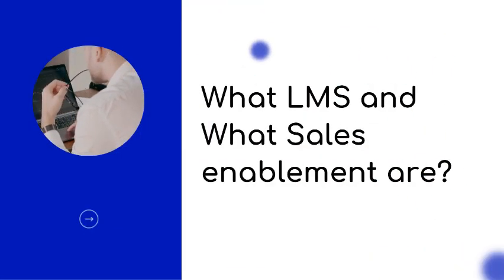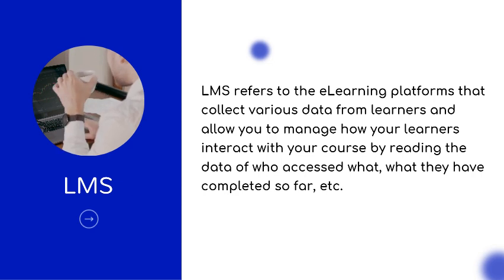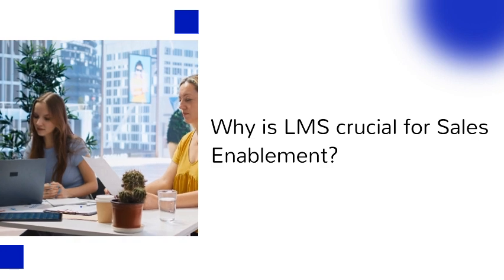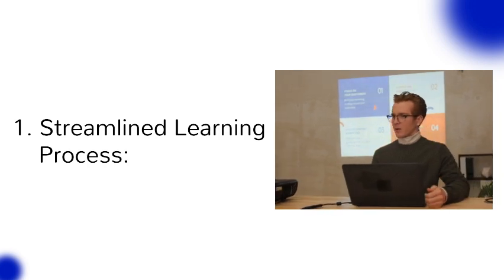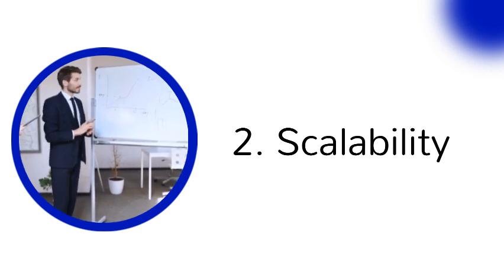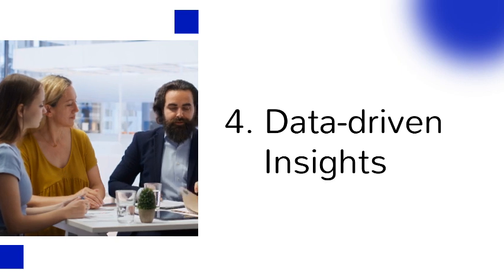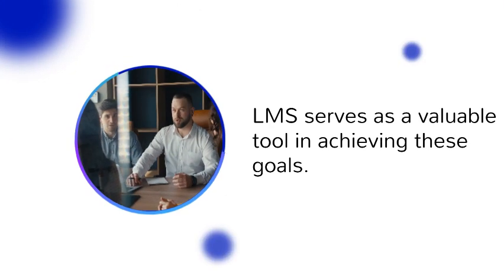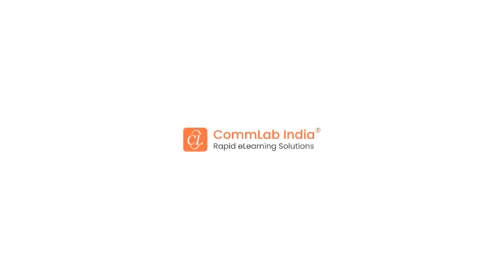How to Boost Sales Enablement with LMS Integration?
In today’s video, we’re exploring the powerful integration of Learning Management Systems (LMS) in sales enablement training. As e-learning technologies rapidly evolve, LMS has become an indispensable tool for companies to train their employees and equip them with essential skills. Let’s delve into what LMS and sales enablement are, and how LMS aids in sales enablement training.

Defining LMS and Sales Enablement
First, let’s define what LMS and sales enablement are. An LMS, or Learning Management System, is an e-learning platform that collects various data from learners and allows you to manage how your learners interact with your course. It tracks who accessed what, what they have completed, and more. On the other hand, sales enablement is the process of equipping your client-facing employees with the skills they need for optimal selling.

Why LMS is Crucial for Sales Enablement
1. Centralized Content LMS centralizes all the training content in one accessible location, making training efficient and consistent for your entire sales team. This ensures that everyone has access to the same information and resources.

2. Facilitating Training for All Learners LMS facilitates training for all learners, regardless of the number of people being trained. It scales easily, allowing you to roll out training to large teams without compromising on quality.

3. Easy Updates to Training Content LMS allows for seamless updates to training content, ensuring that your sales team stays up-to-date with the latest information and strategies without any hassle. This is crucial in a fast-paced industry where information can quickly become outdated.

4. Multi-Device Compatibility Modern LMS platforms are compatible with multiple devices, making them accessible not only on desktops but also on mobile devices and tablets. This flexibility ensures that your sales team can access training materials anytime, anywhere, without compromising on the content provided.

5. Tracking Progress and Engagement LMS tracks the progress of employees, providing insights into how learners are engaging with the training materials. This data helps you identify areas of improvement and optimize your sales enablement strategy. By understanding which areas need more focus, you can tailor your training to better meet the needs of your team.

Effective sales enablement involves not only providing the right content but also ensuring that employees have the necessary skills and knowledge to succeed in their roles. LMS serves as a valuable tool in achieving these goals by centralizing content, facilitating training, allowing easy updates, ensuring multi-device compatibility, and tracking progress.

If you’re looking to enhance your sales enablement training, integrating an LMS could be the key to success.

Check out our blog on How does LMS in Sales Enablement Training boosts impact?